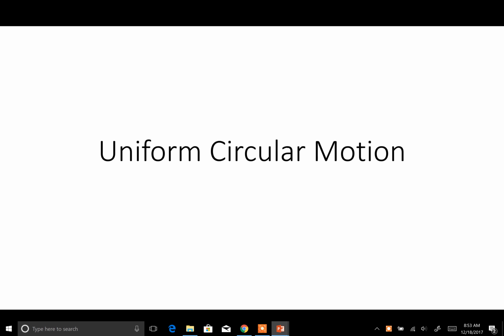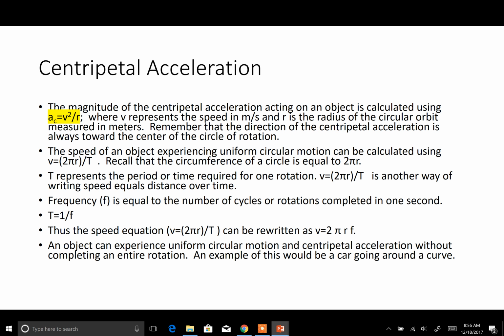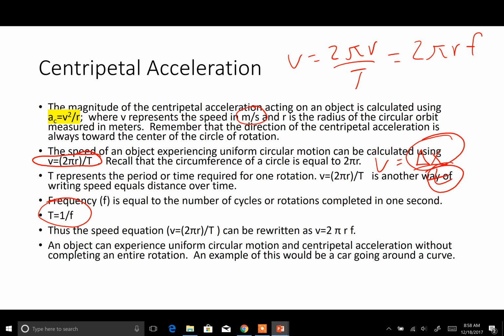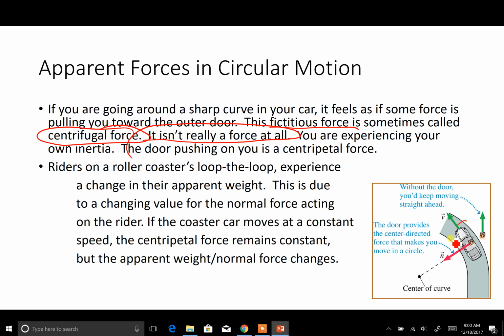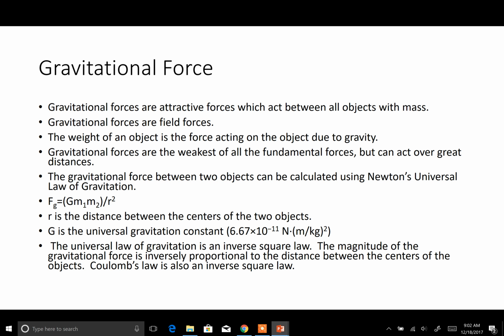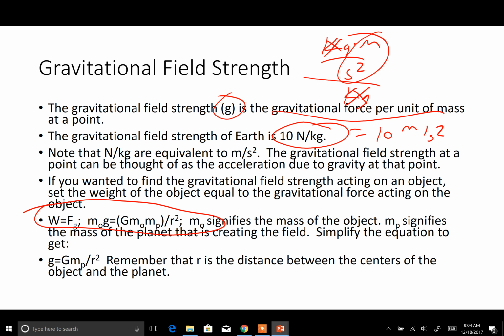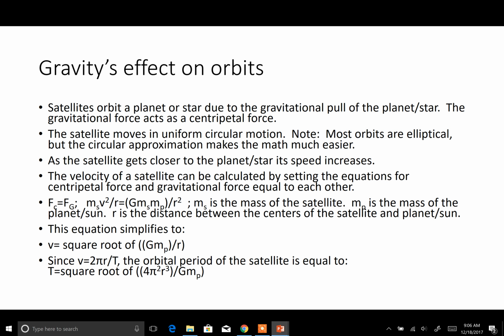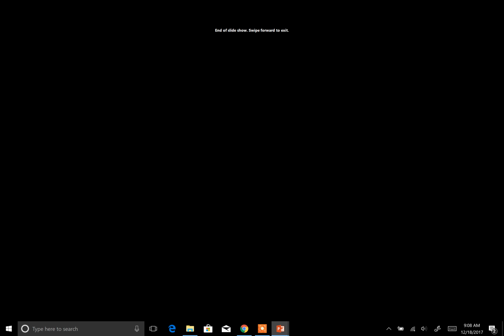AP Physics 1 Uniform Circular Motion